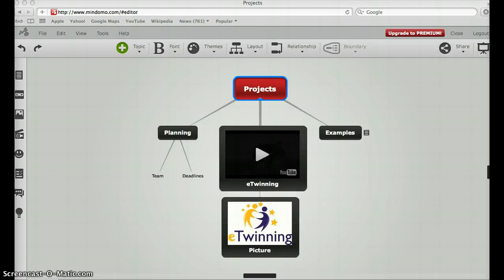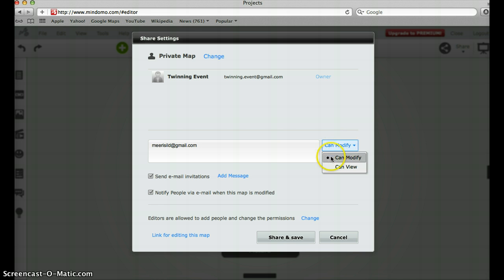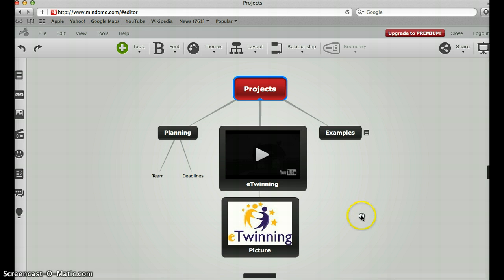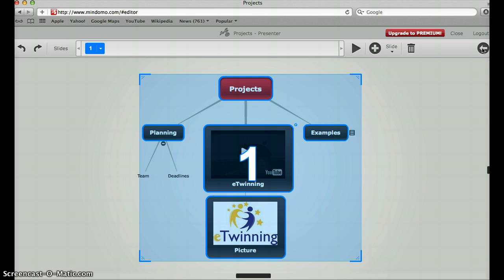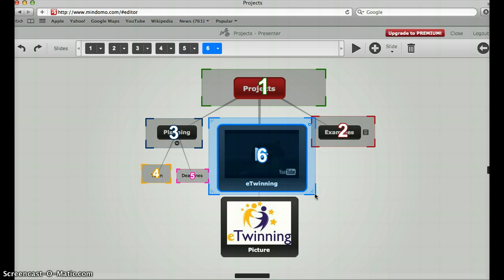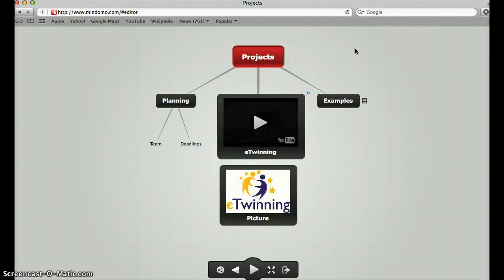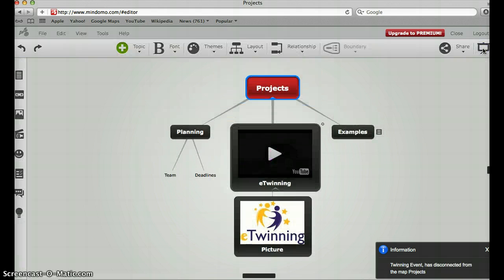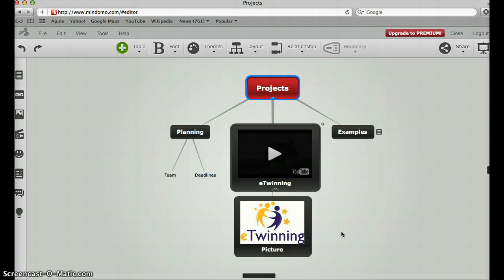Mindomo- presentations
Collaboration with mindomo, turning mindmaps into presentations